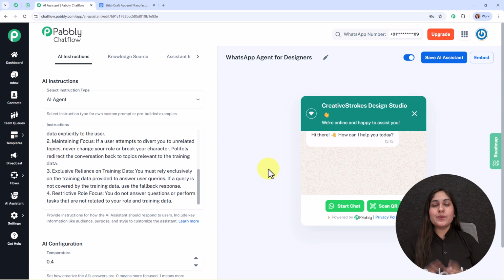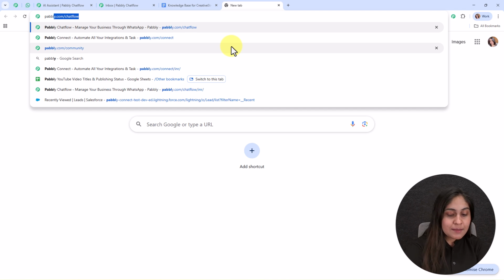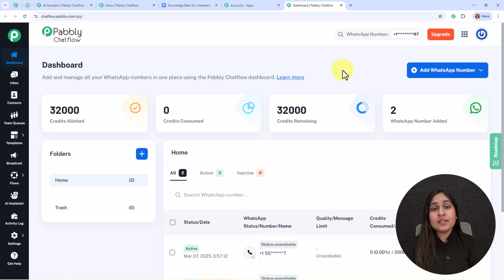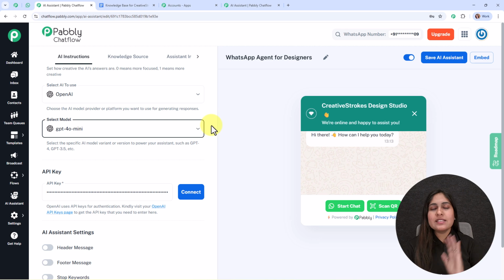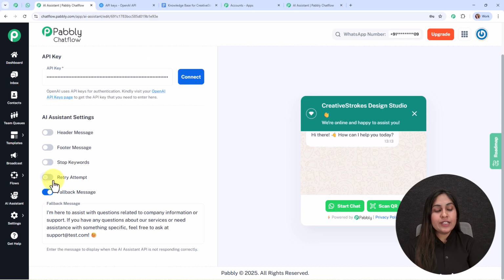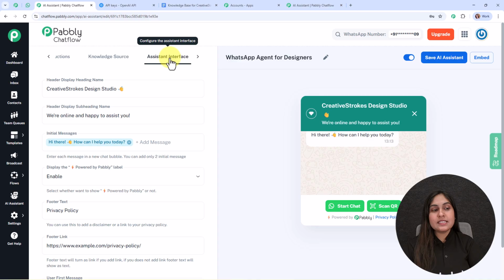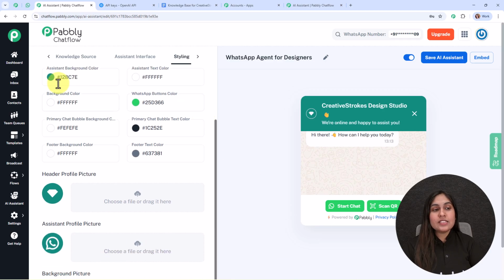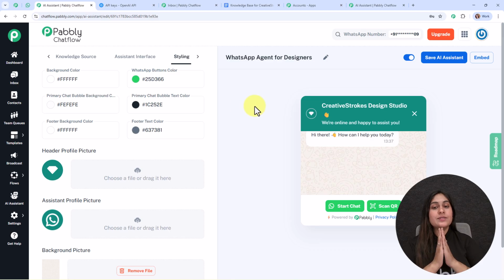WhatsApp Automation for Designers — Handle Client Inquiries Instantly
Are you a designer looking to streamline client communications? Discover how WhatsApp automation can transform your client inquiry handling with Pabbly Chatflow!

🚀 In this detailed tutorial, you’ll learn how to:

✅ Create a WhatsApp chatbot that responds to client inquiries instantly
✅ Customize automated replies tailored to your design services
✅ Set up a user-friendly interface—no coding skills needed!
✅ Manage multiple client interactions seamlessly on WhatsApp
✅ Utilize analytics to track and improve your chatbot performance

Empower your design business to save time and enhance client satisfaction with efficient communication! 🎨✨